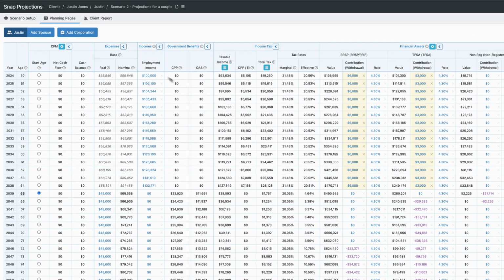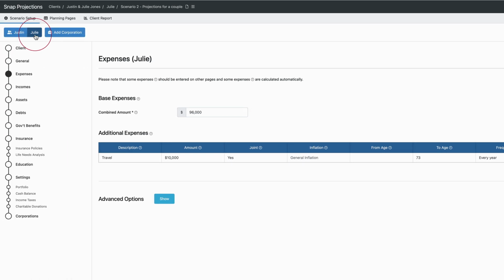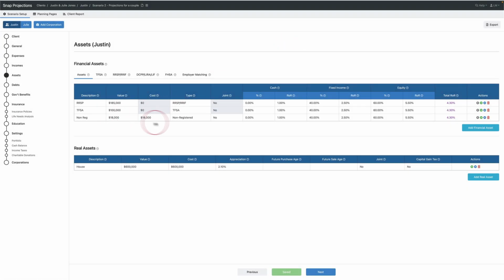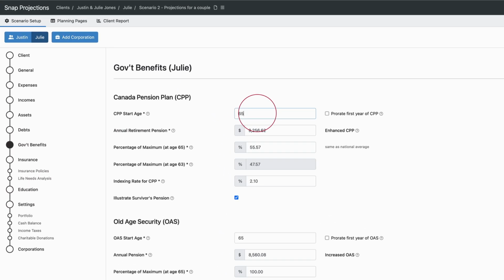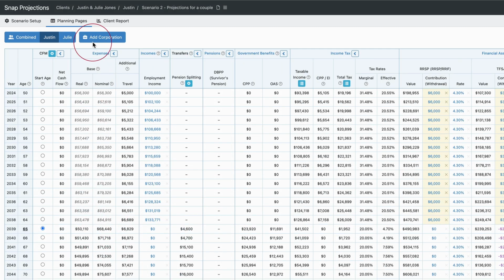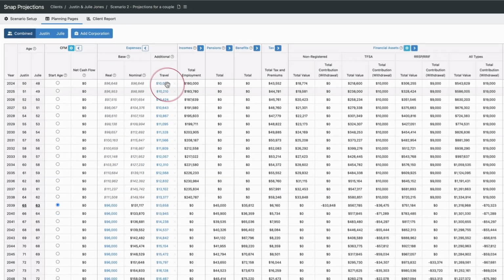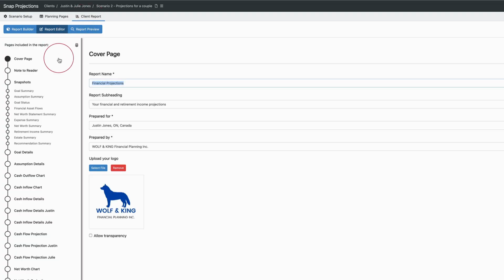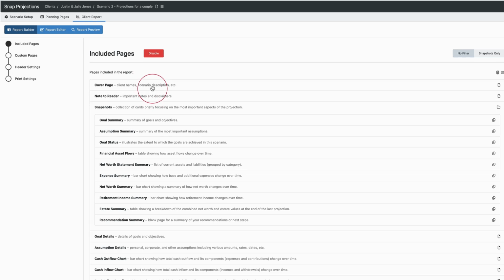8 Projections with a spouse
How to enter the Scenario Setup data for a spouse including the Base Expenses. A review of the Combined Planning page and how a portion of the Base Expense values are annually allocated to each spouse. Considerations for the Client Report.